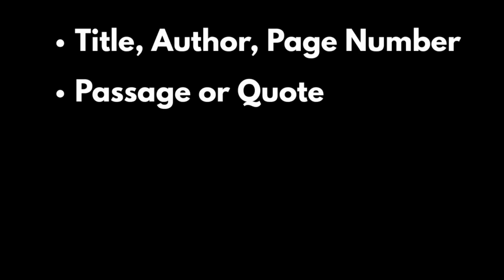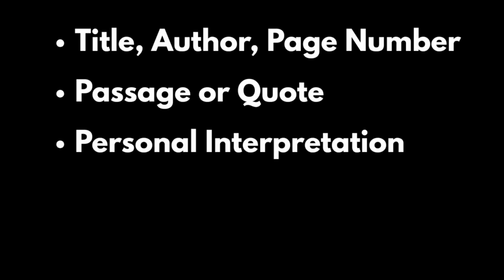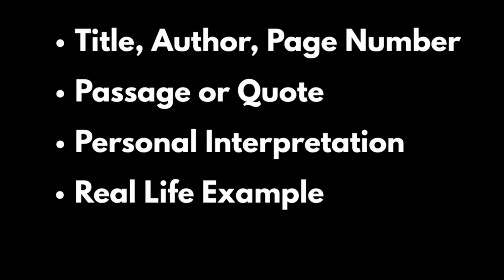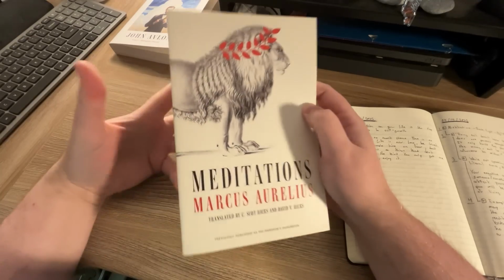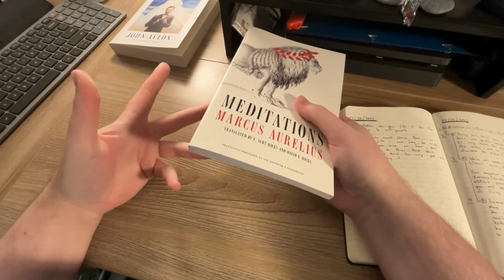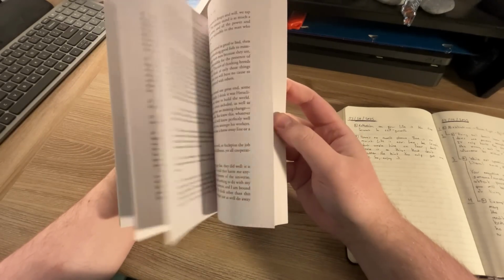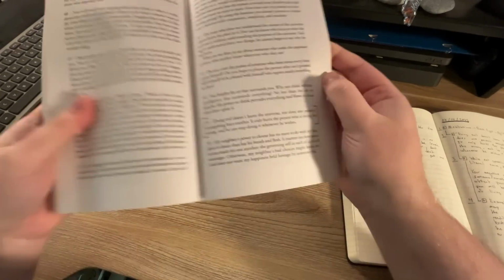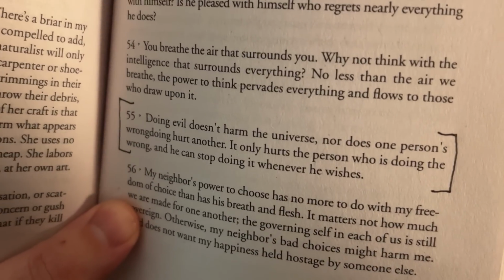A Commonplace Book Method That Actually Works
Taking notes shouldn't be difficult or confusing. That's why I wanted to go over my favorite way to take notes, specifically, in my commonplace. Take a look!